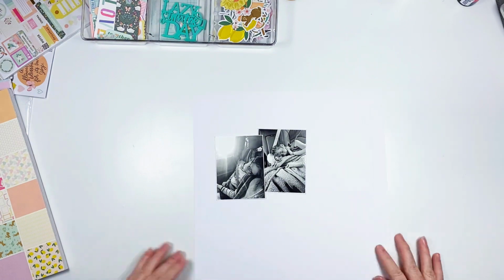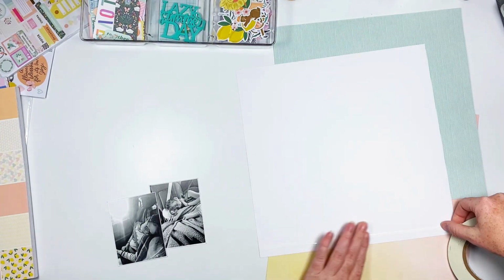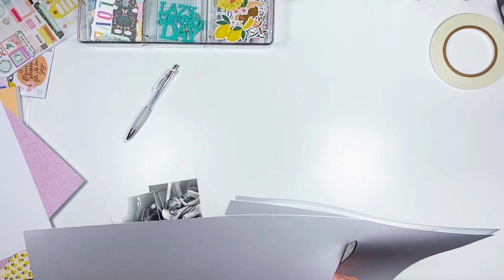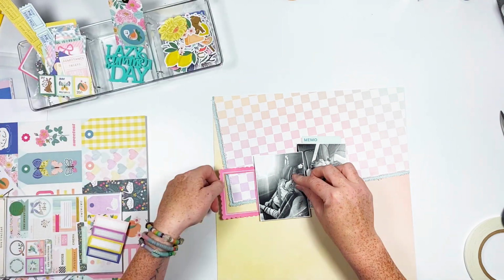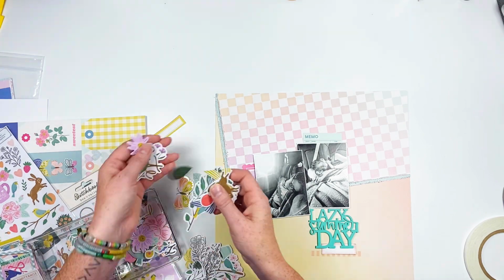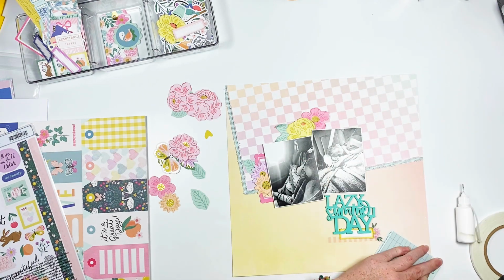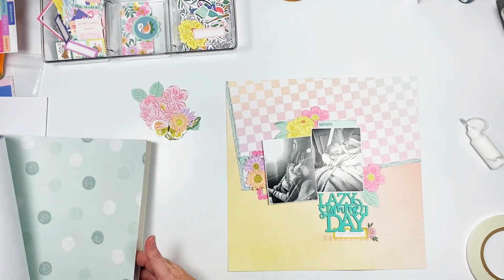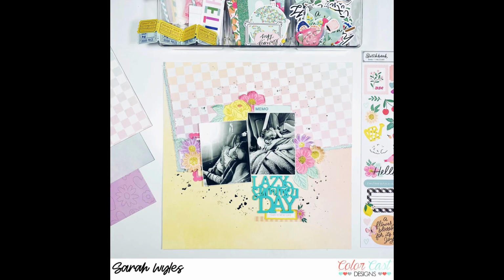Scrapbook Process Video #195- Lazy Summer Days - Color Cast Designs DT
This was a fun one to make! I pull my collections for go with my acrylic pieces and or photos and this one was sooooo easy! The Sketchbook collection was perfect for this layout and acrylic title pieces and I love how it turned out!!